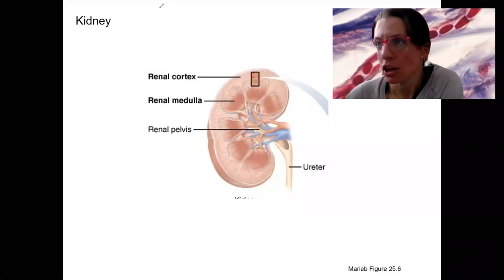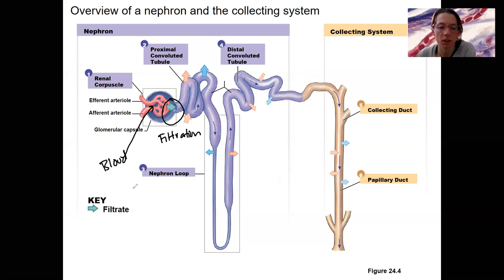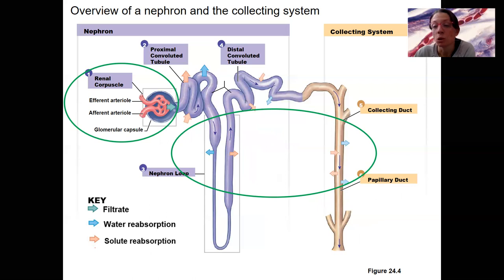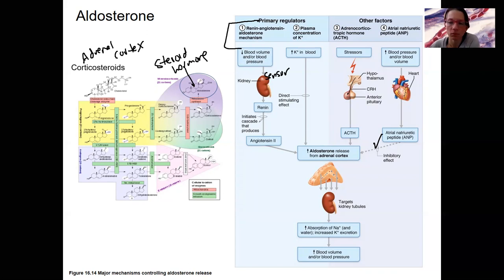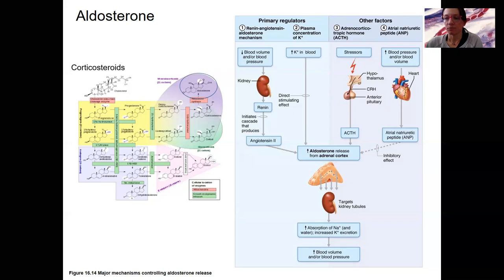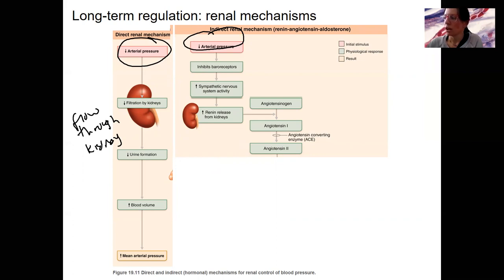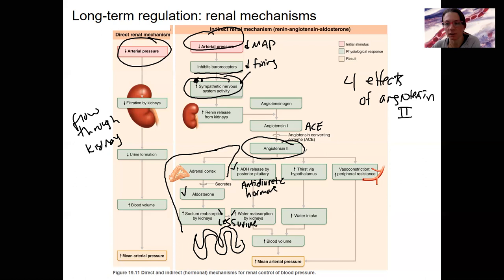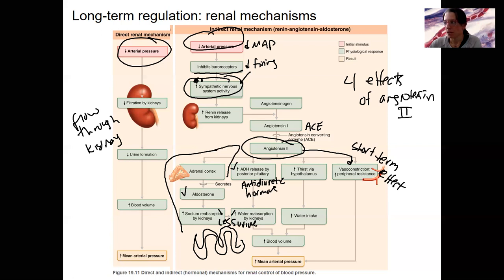7.12 long term endocrine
Describe the long-term blood pressure is regulated by endocrine and renal mechanisms, including the four mechanisms initiated by angiotensin II